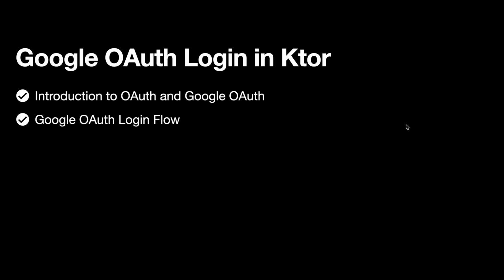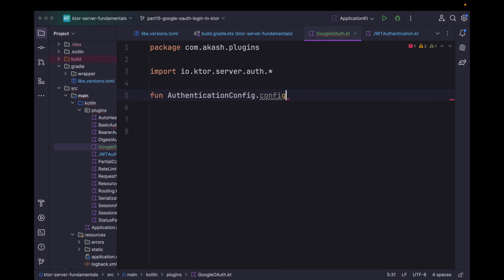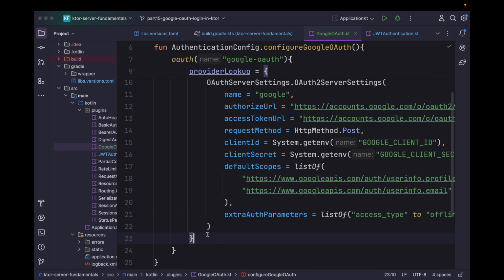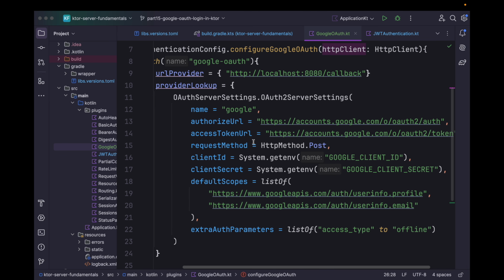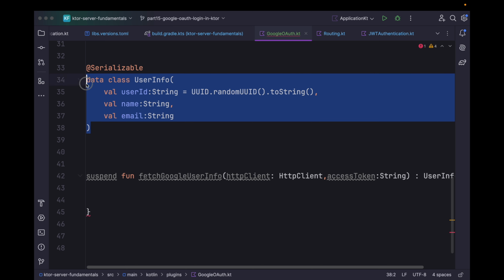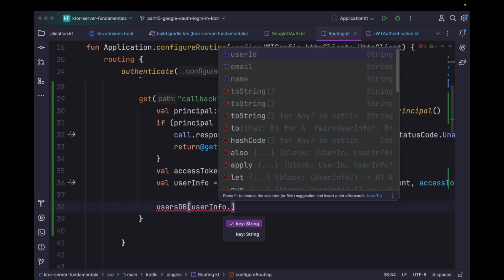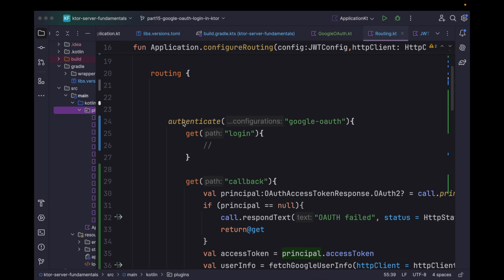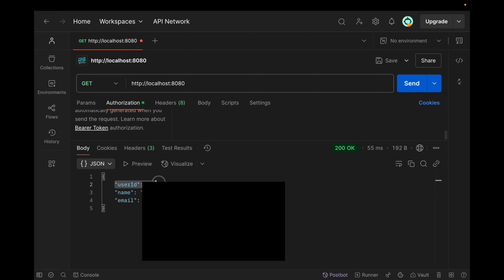Ktor Server Fundamentals || Part 15 - Google OAuth Login In Ktor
Hey everyone! Welcome back to Part 15 of the Ktor Server Fundamentals playlist. In this video, we’re diving into Google OAuth Login in Ktor.

You'll learn:
✅ How the Google OAuth login flow works
✅ How to generate Client ID & Secret
✅ Setting up Google authentication in Ktor
✅ Implementing login & callback routes
✅ Issuing JWT tokens for secure access to protected routes